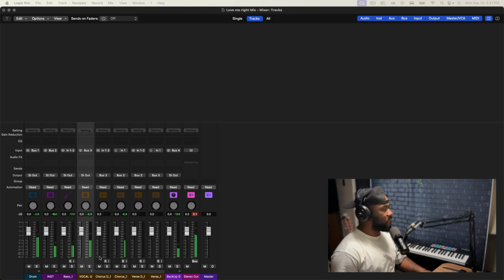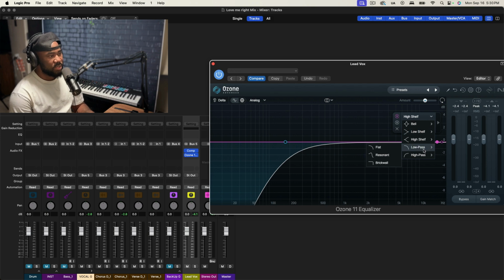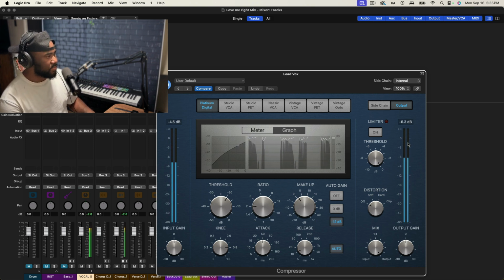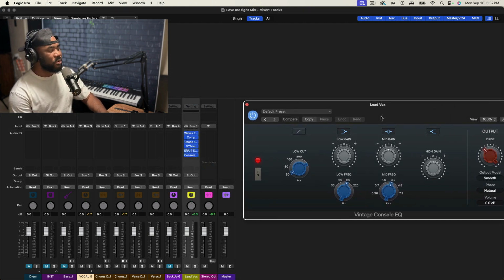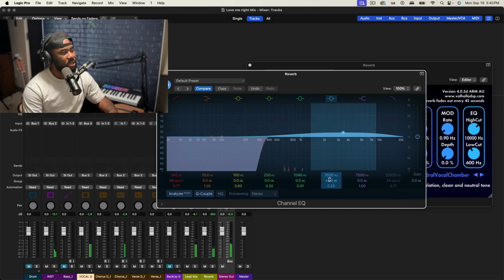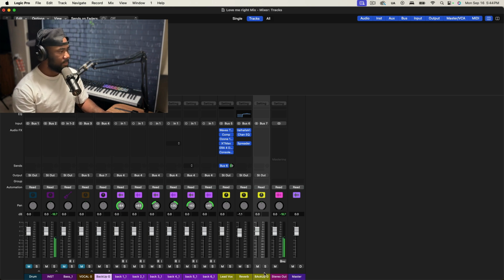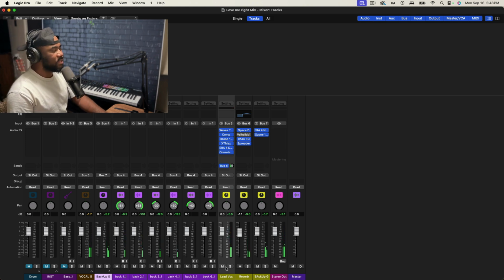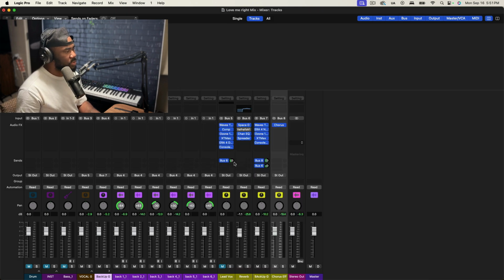How to Mix vocals in Logic pro 11 using 3rd party plugins and native Logic pro plugins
🎵 How to Mix Vocals in Logic Pro X Using 3rd Party & Native Plugins 🎵

In today’s video, we're diving into the art of mixing vocals in Logic Pro X. Whether you're a seasoned producer or just starting out, mixing vocals can be a game-changer for your tracks. We'll show you how to achieve a polished, professional sound using a combination of 3rd party plugins and native Logic Pro X tools.

🔧 What You'll Learn:

Vocal Preparation – Tips on preparing your vocal tracks for mixing.
EQ Techniques – How to use EQ to enhance clarity and presence, with both native and 3rd party options.
Compression – Best practices for controlling dynamics using Logic’s built-in compressor and popular external compressors.
Reverb & Delay – Creating depth and space with reverb and delay effects, both from Logic and your favorite plugins.
Additional Enhancements – Explore exciting 3rd party plugins that add unique character and polish to your vocals.
Automation Tips – Using automation to ensure your vocals sit perfectly in the mix.

👨‍🎤 Who Should Watch:

Music producers looking to refine their mixing skills.
Vocalists and engineers seeking tips for a better vocal sound.
Anyone interested in combining native and third-party tools in their workflow.

🎶 Happy Mixing! 🎶